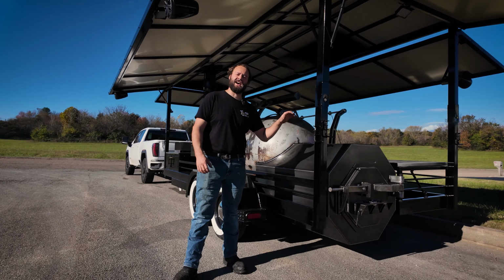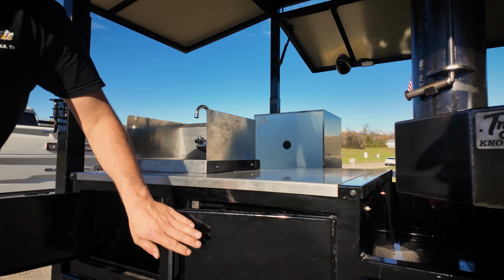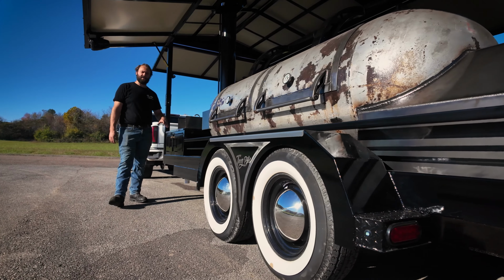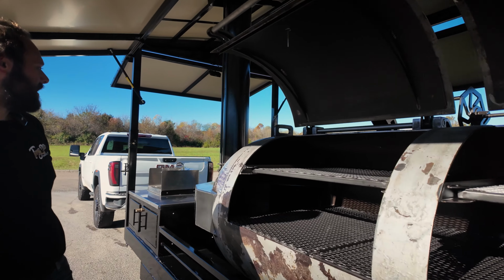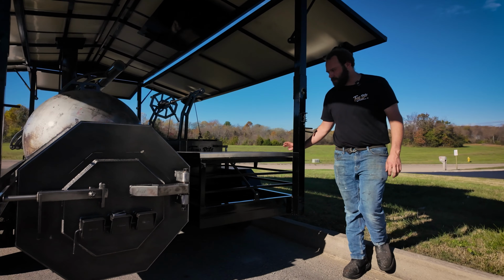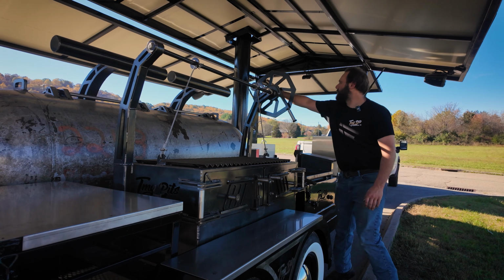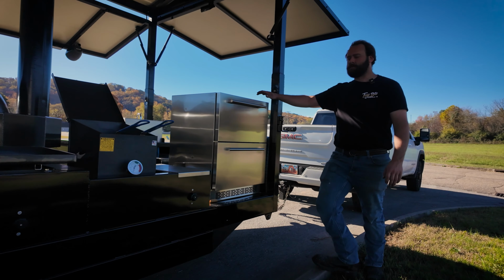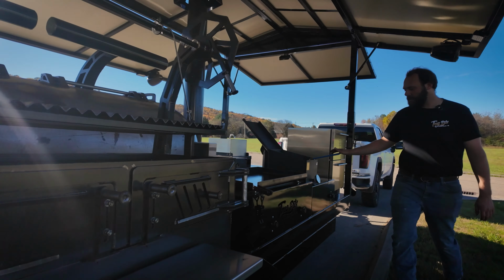Talk about a Party Rig!! This TMG 500 is the Mother Of All Smokers!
Check out this custom TMG 500 we just finished up!!